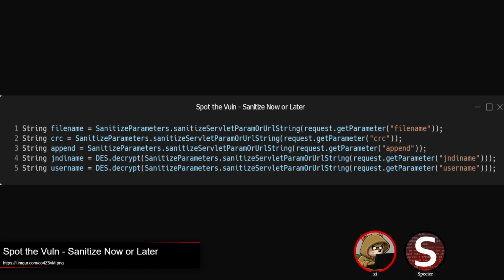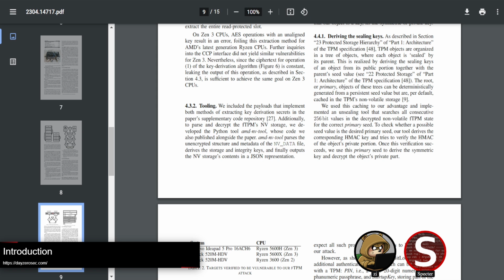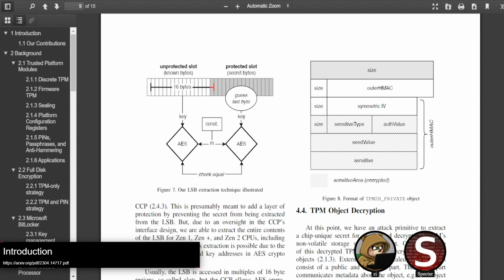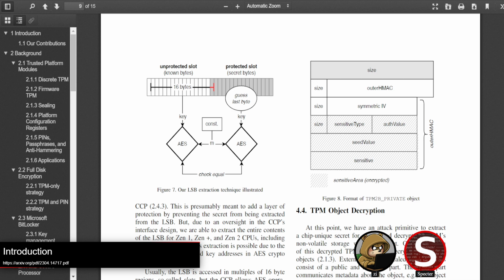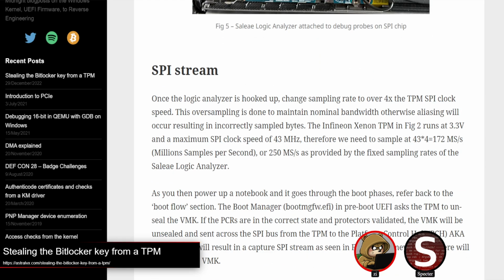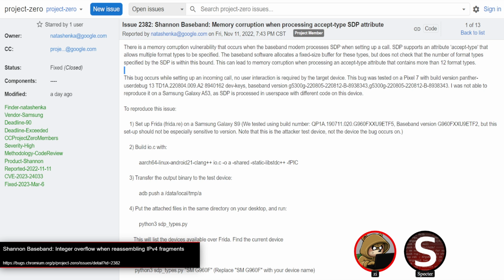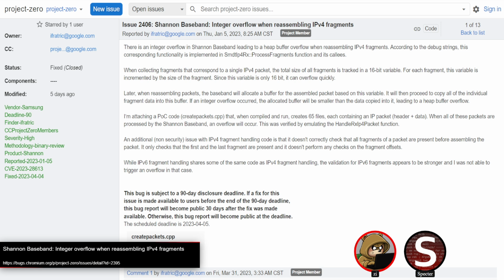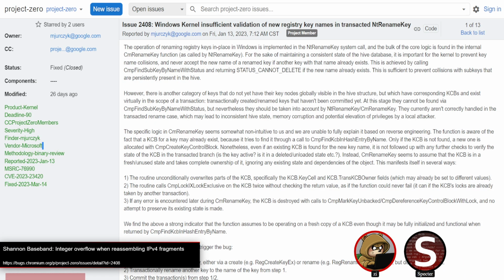210 - TPMs and Baseband Bugs [Binary Exploitation Podcast]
This week we go a bit deeper than normal and look at some low level TPM attacks to steal keys. We've got a cool attack that lets us leak a per-chip secret out of the TPM one byte at a time, and a post about reading Bitlocker's secret off the SPI bus. Then we talk about several Shannon baseband bugs disclosed by Google's Project Zero.

[00:00:00] Introduction
[00:01:14] Spot the Vuln - Sanitize Now or Later
[00:03:50] faulTPM: Exposing AMD fTPMs’ Deepest Secret
[00:18:33] Stealing the Bitlocker key from a TPM
[00:24:01] Shannon Baseband: Integer overflow when reassembling IPv4 fragments